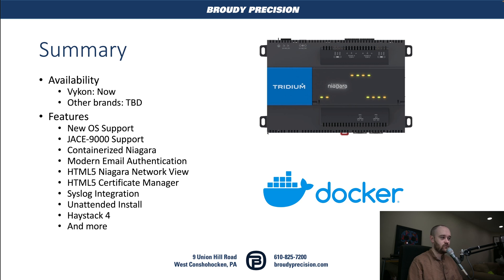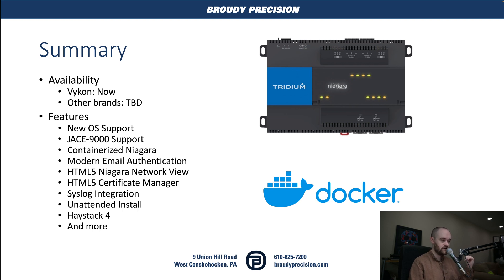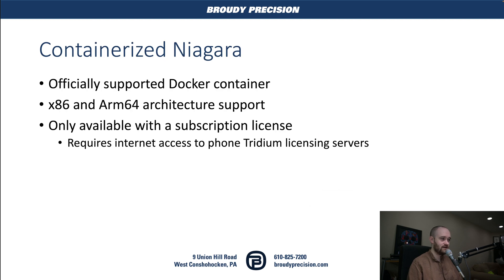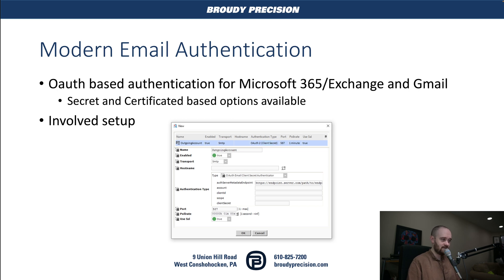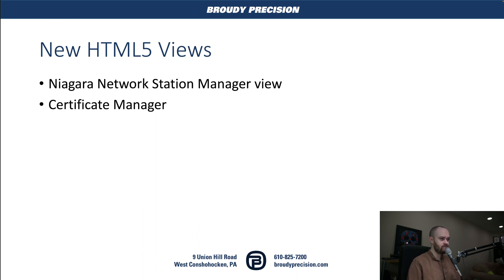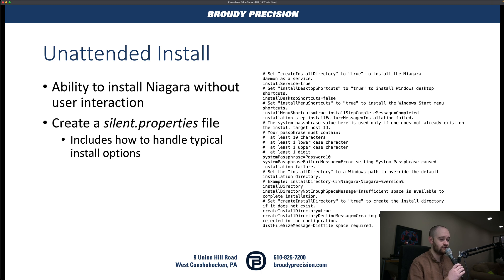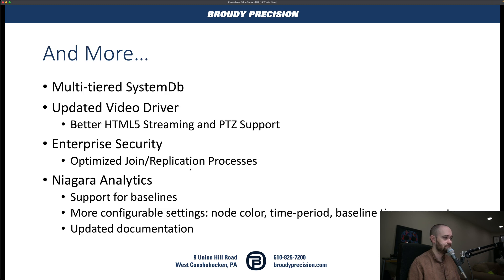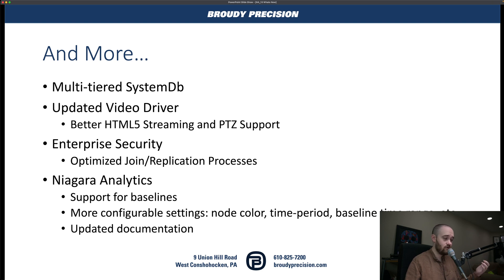Niagara 4.13 is Available - New Features Overview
Tridium has released Niagara 4.13, let's take a look at the new features.

0:00 Intro
0:12 Overview
2:03 New OS Support
2:22 JACE-9000 Support
3:22 Containerized Niagara
4:08 Modern Email Authentication
5:08 New HTML5 Views
7:07 Syslog Export
8:07 Unattended Install
8:42 Haystack 4
9:06 And more...